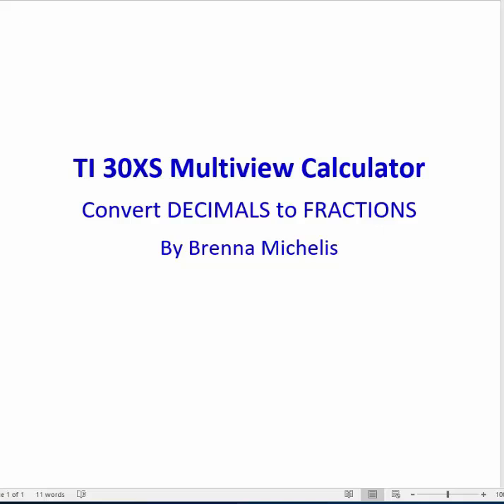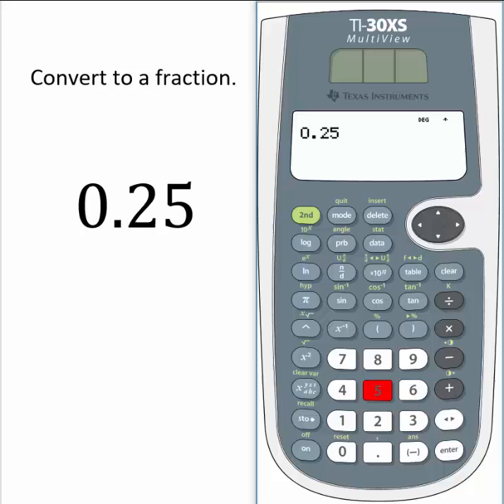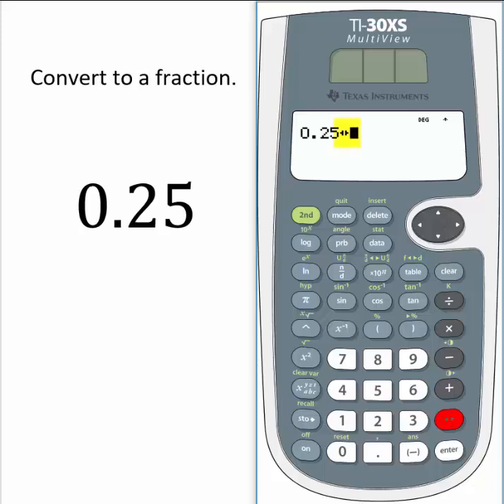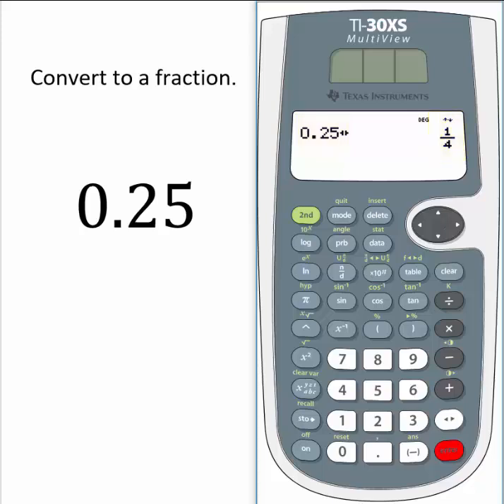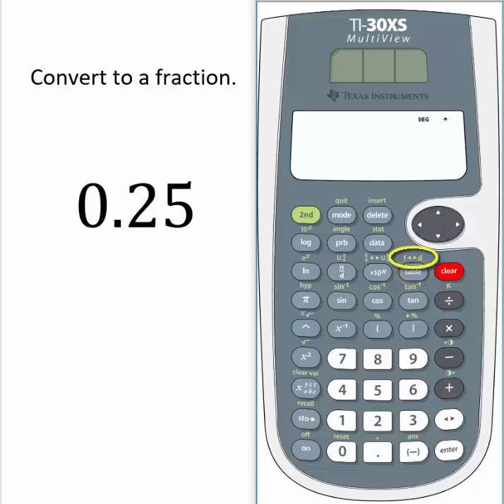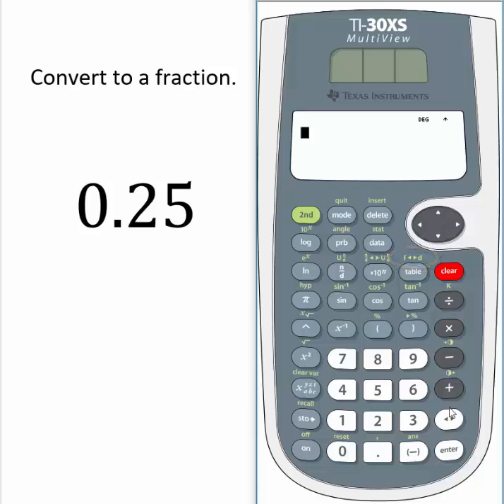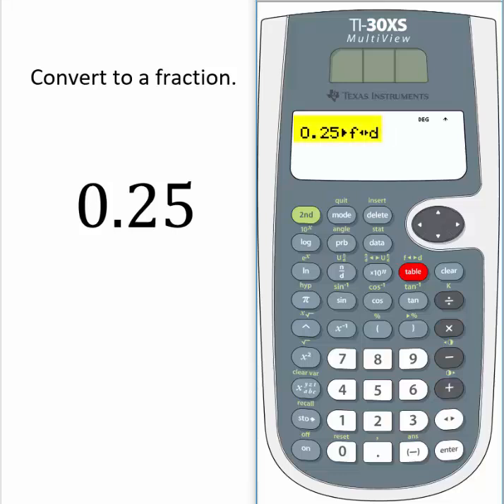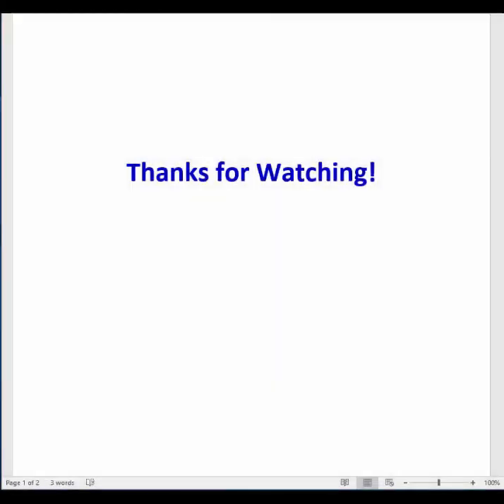TI30XS Multiview Calculator - Decimals to Fractions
This tutorial will show you how to change decimals to fractions in the TI30XS Multiview Calculator.